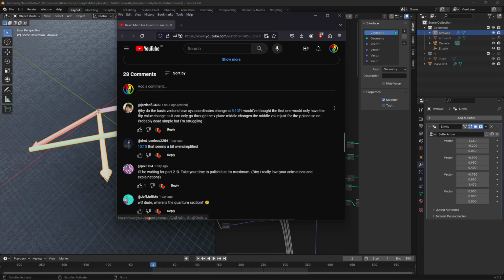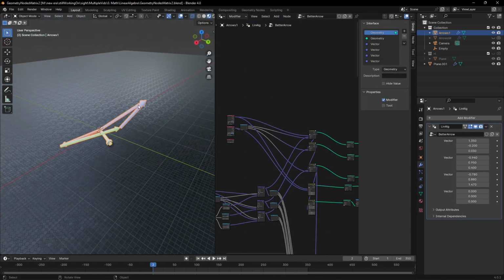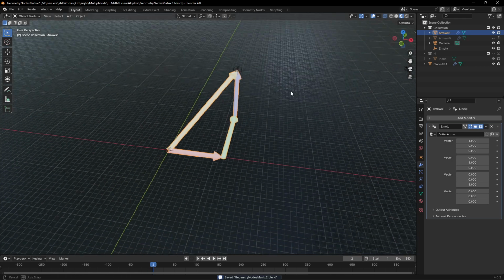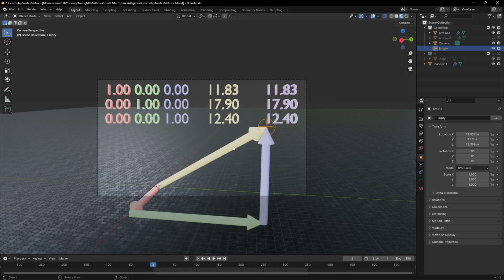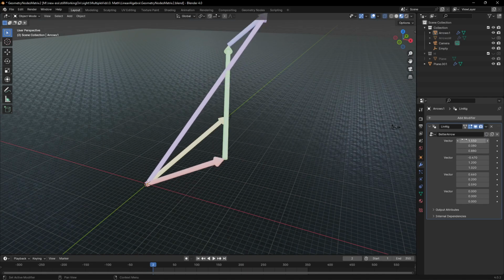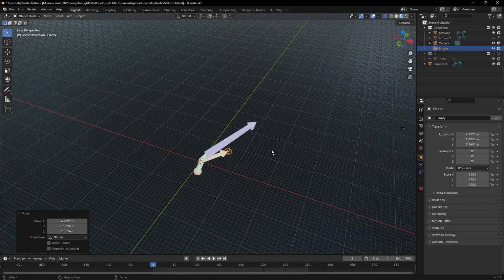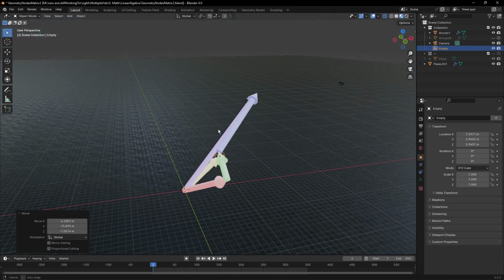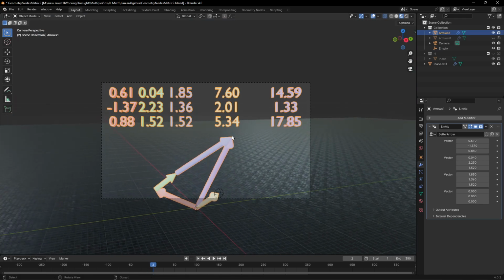Explaining the matrices